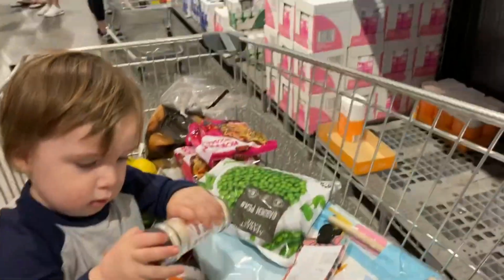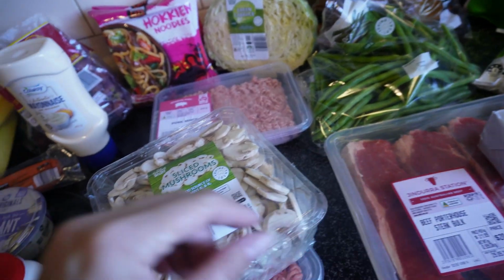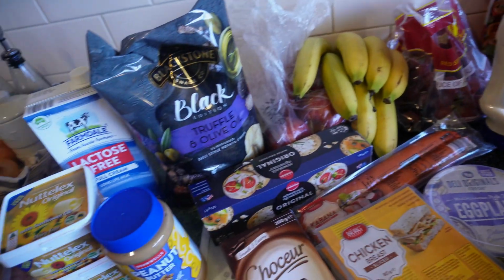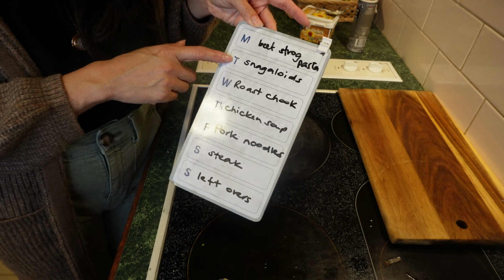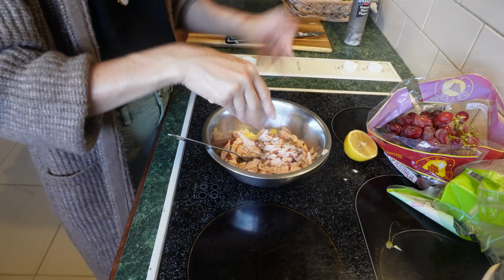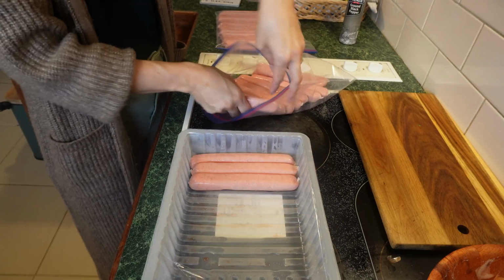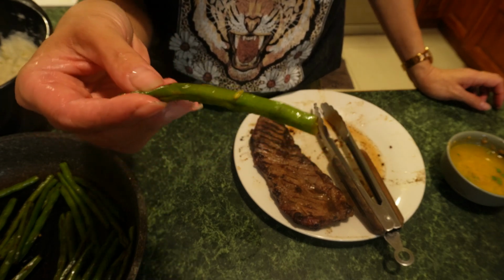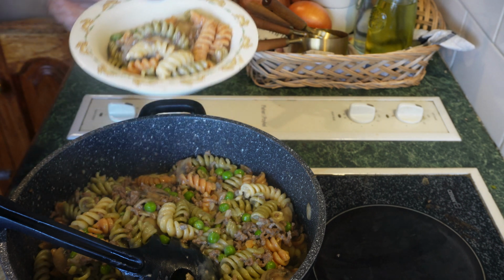ALDI Grocery Haul, meal planning, meal prep and what we eat in a week!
This week I shopped at ALDI for the first time in my hometown as it just opened! I'll share what I bought plus we'll plan some meals for the week including lunches, snacks, dinners & a sweet treat. Stick around till the end to find out how much I spent to feed  my family of 5!

I did plan on going lactose free but ALDI were out of stock on a few things due to it being crazy busy, so that's ok I'll try again and in the meantime I just used what I had for eg. a clock of cheese from last week and some dregs from the fridge which were about to go bad haha.

Feel free to checkout some of my other videos centered around creating a beautiful life on a budget.

Thank you for stopping by, Karlene.

1:40 - ALDI haul
8:30 - Meal plan
9:05 - Meal prep
14:10 - Meal reveals
19:00 - How much you ask?

Links:
Slow cooker roast chicken: